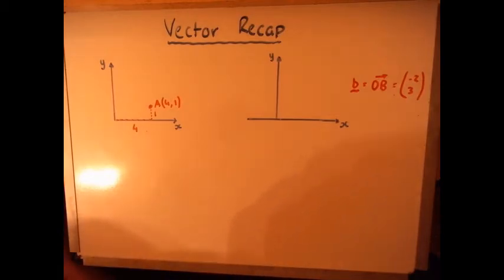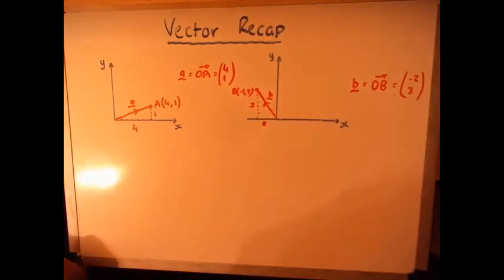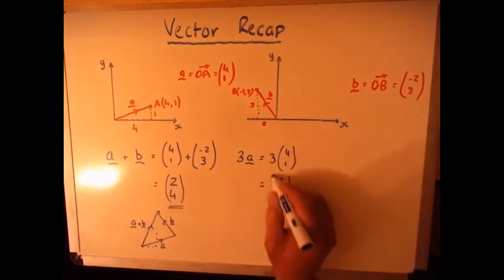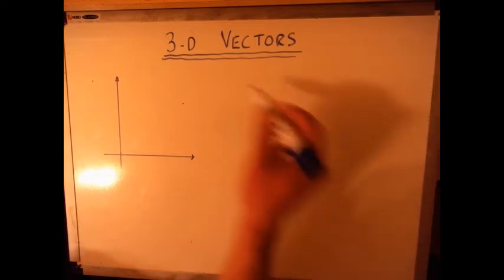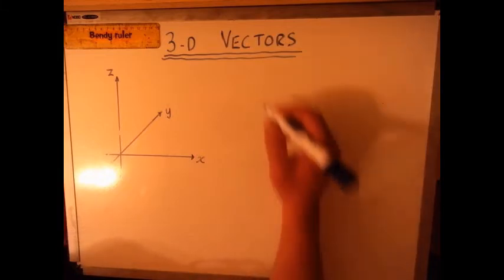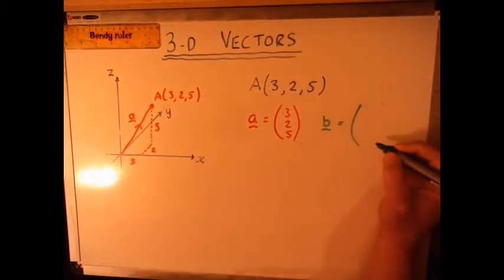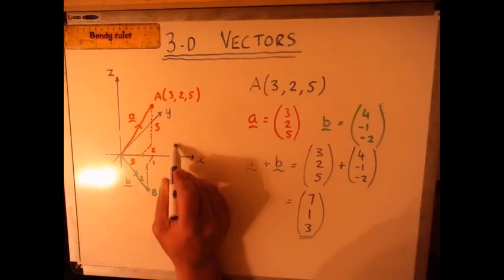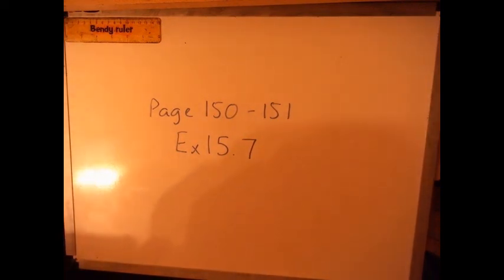3 D Vectors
Limks to Ex 15.7